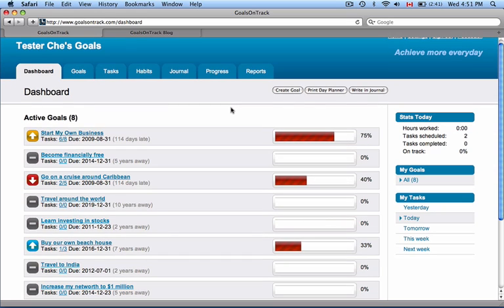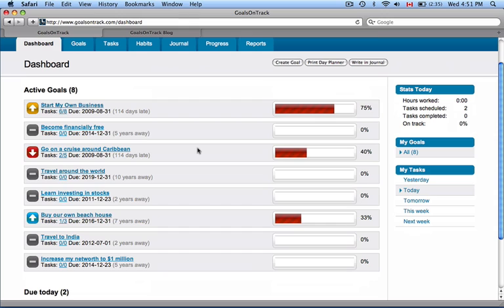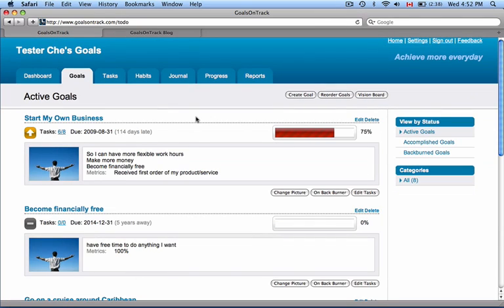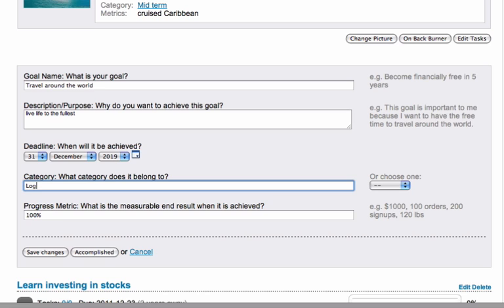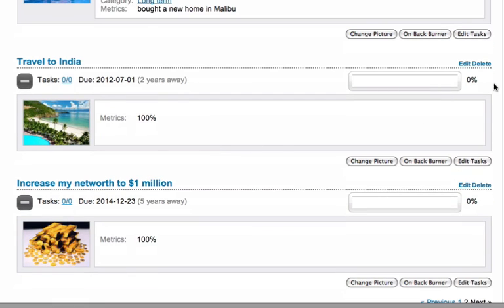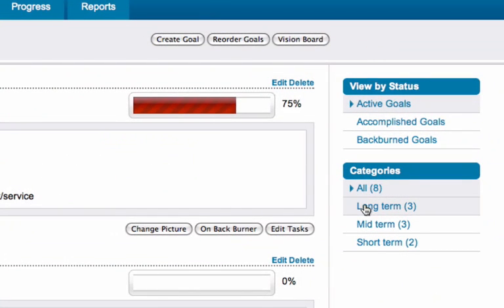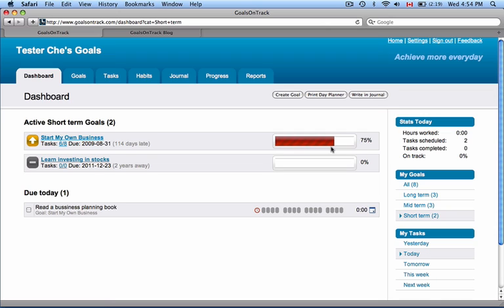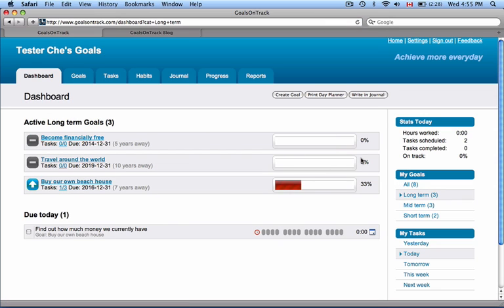GoalsOnTrack Tutorial: How to Manage Your Goals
This short video shows you how to use GoalsOnTrack to manage and organize your goals and make long term and short term plans.